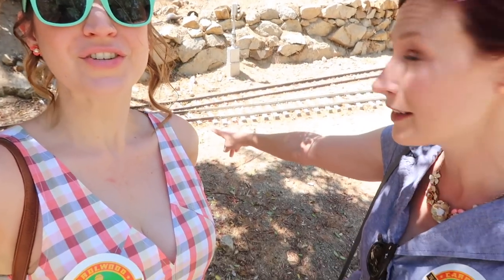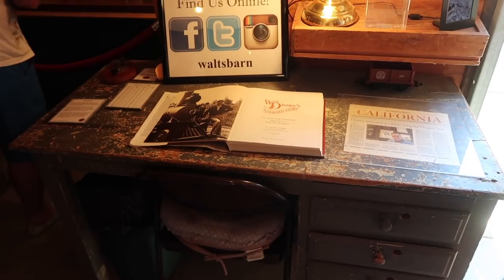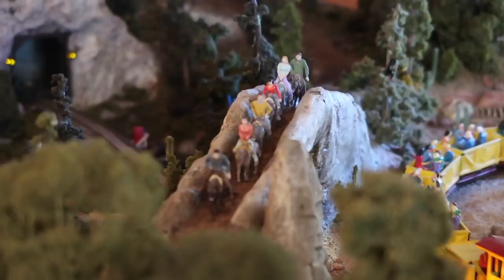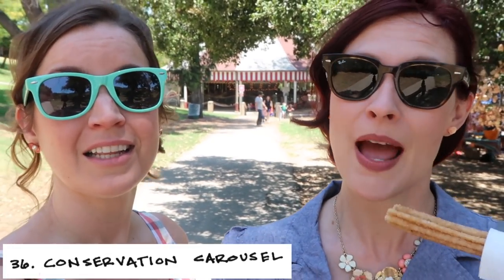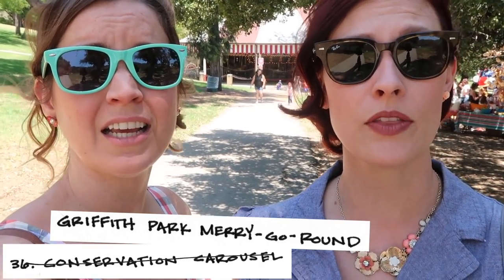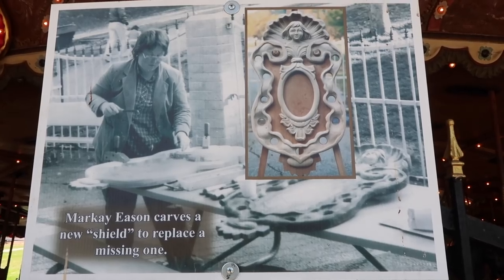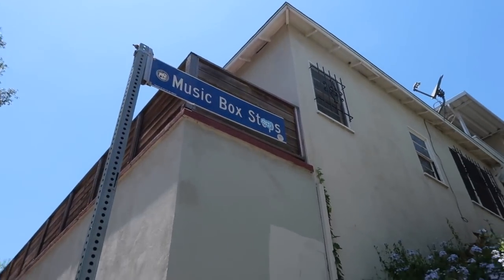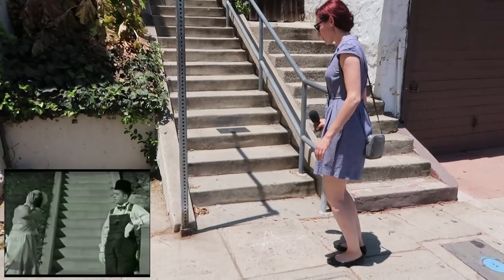Atlas Obscura Challenge Pt. 7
A Disney inspired whimsical adventure... It's Atlas Obscura time guys! We went to the Carolwood Barn, Walt Disney's personal workshop. Originally in his backyard, it's now a showcase for Disney's passion for trains and located in Griffith Park. We also saw The Snow White Cottages, The Music Box Steps, The Witches House and attended a performance at the Bob Baker's Marionette Theatre. It was a magical adventure and literally Natalie hasn't shut up about it since.

BUSINESS TIME!